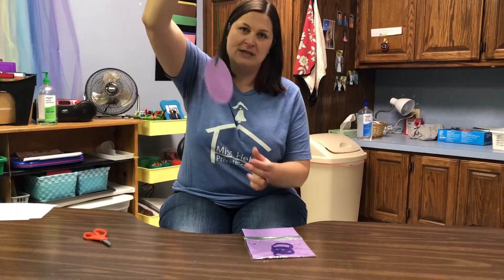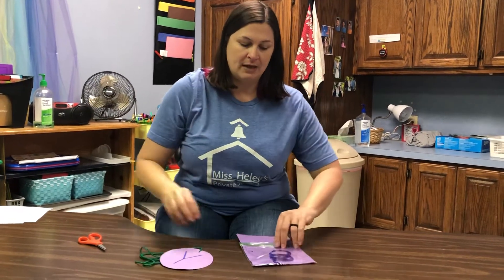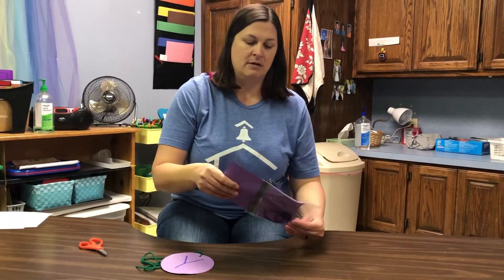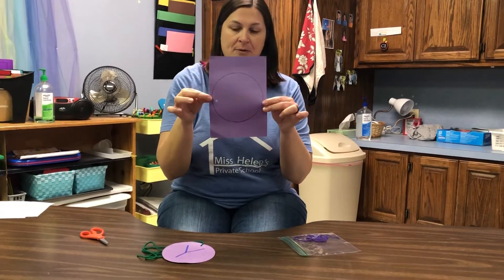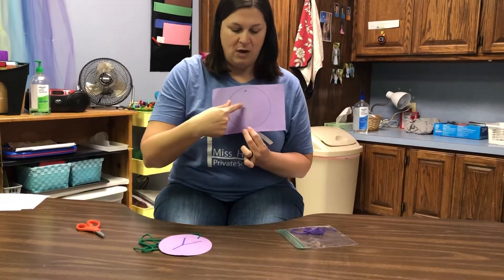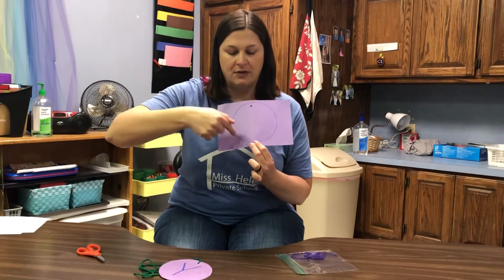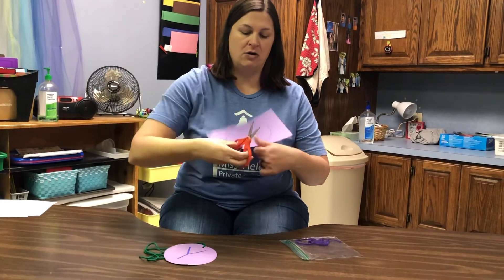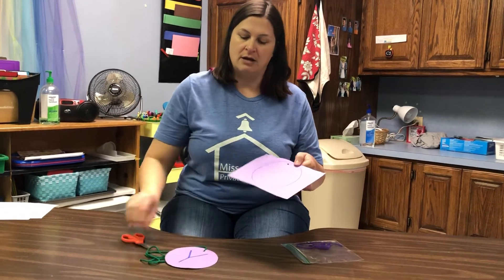SK Art 3/31